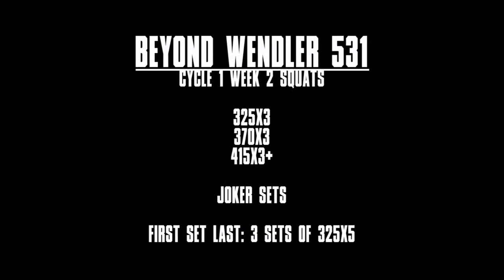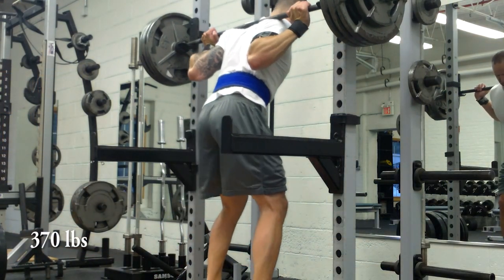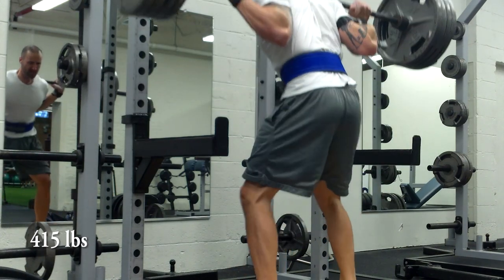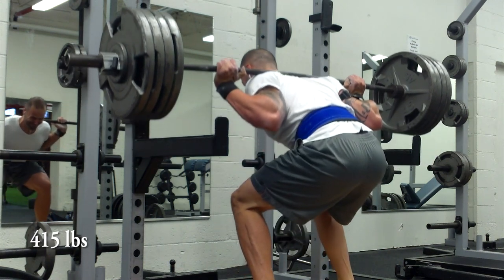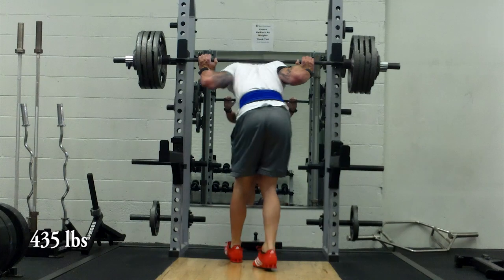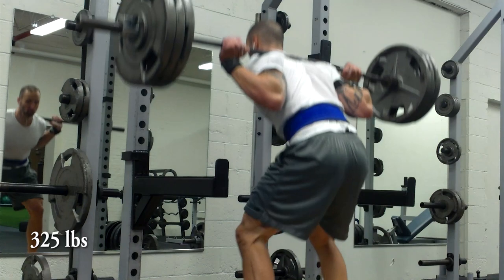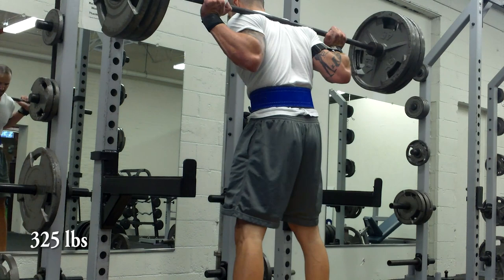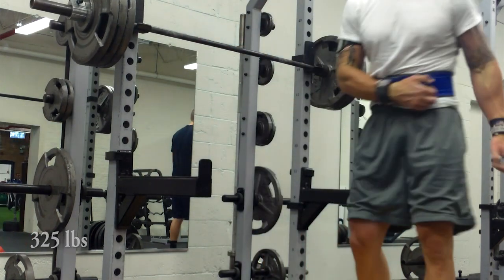Beyond Wendler 531 C1W2 Squats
Check out some of these clips from my Wendler 531 C1W2 squat day. Also included are both joker and first set last examples. I'm really enjoying these additions to Wendler (which was already one of my favorite programs).